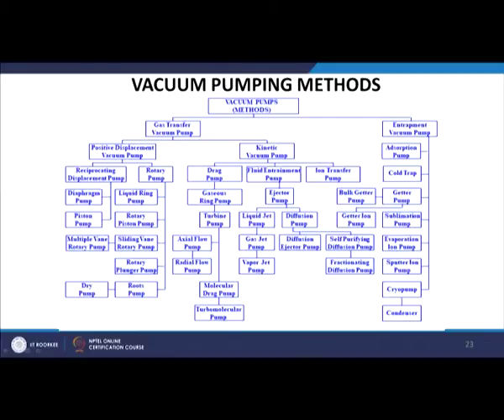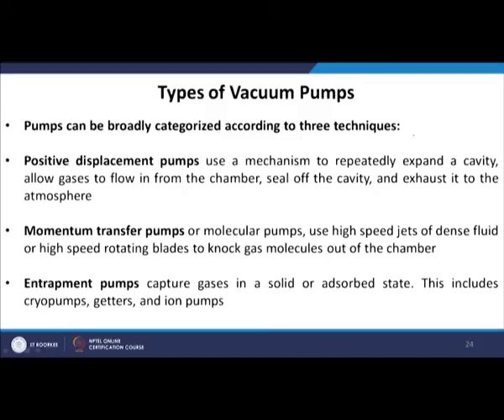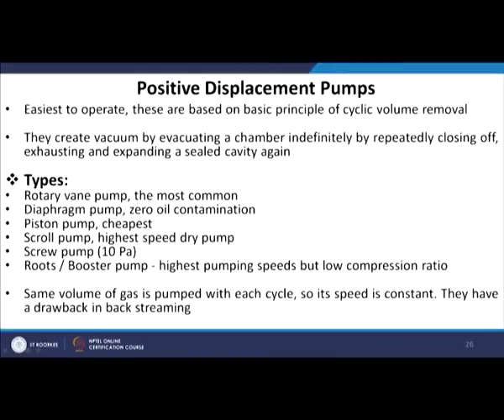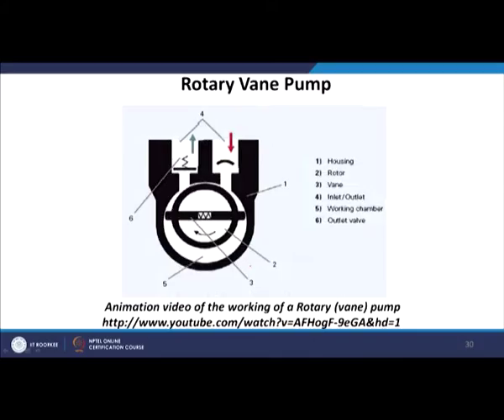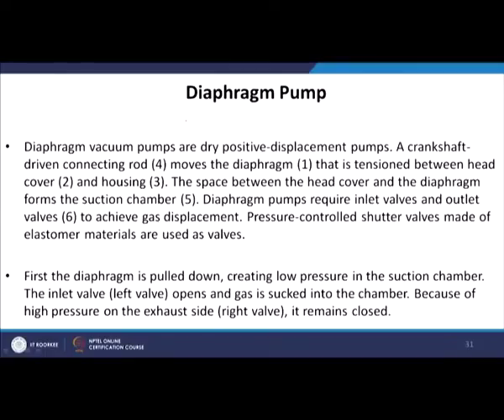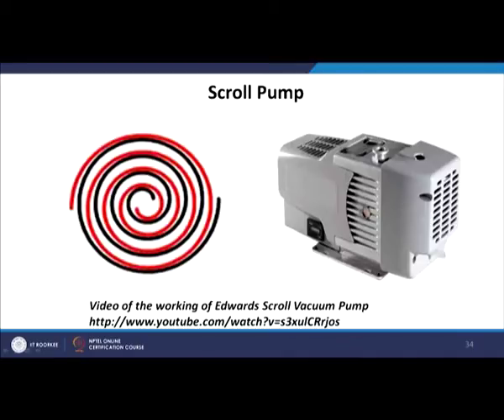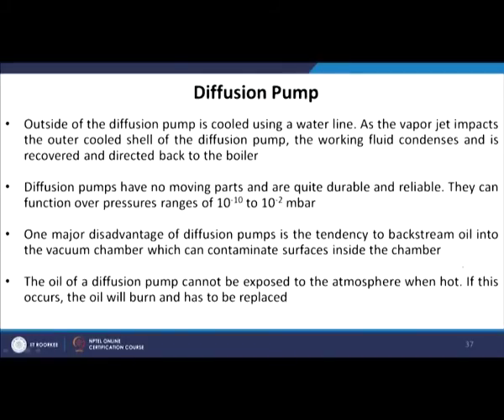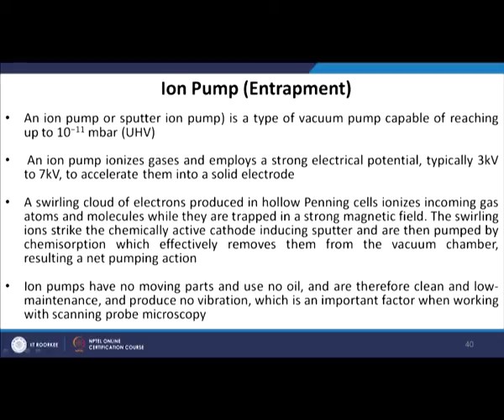Vacuum technology in solar photovoltaics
Subject: Physics
Course: Solar photovoltaics : fundamentals,technologies and applications